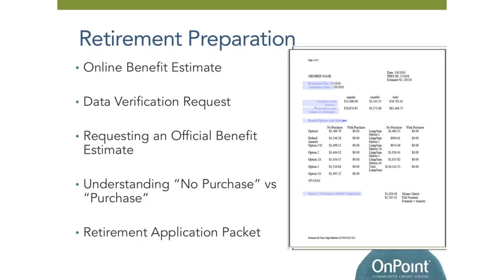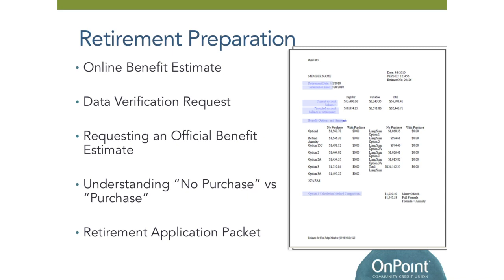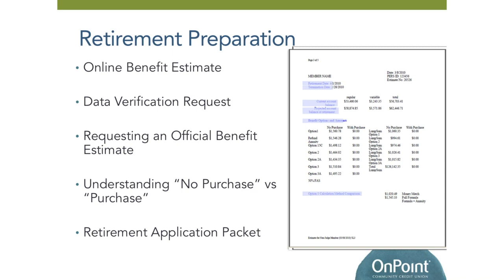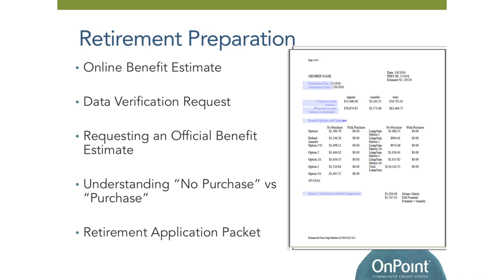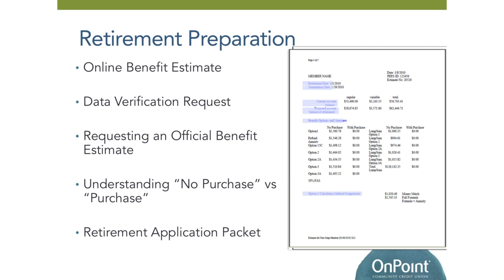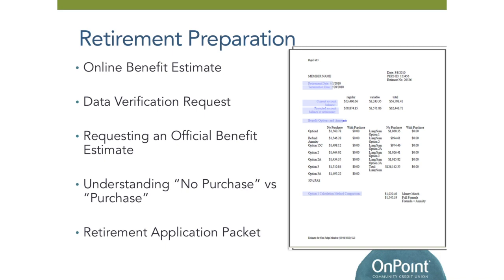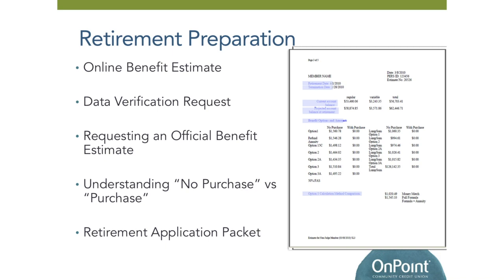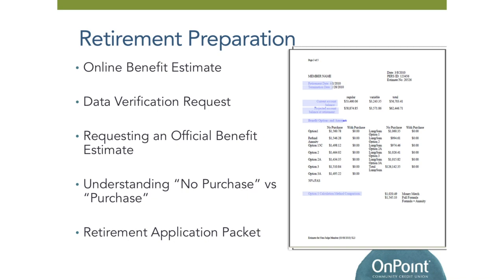PERS How To Prepare